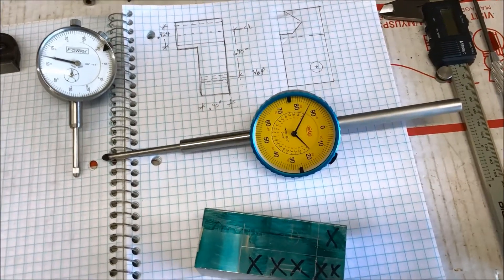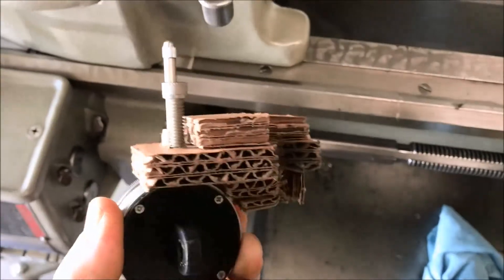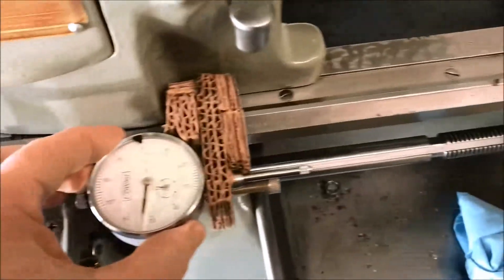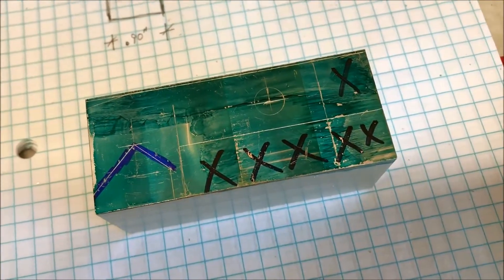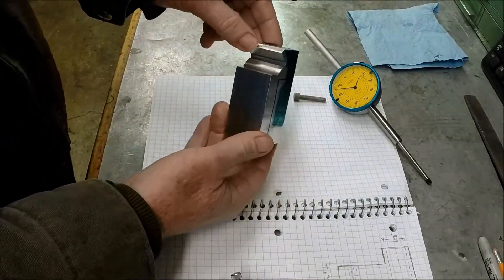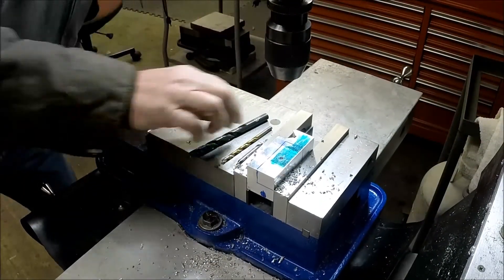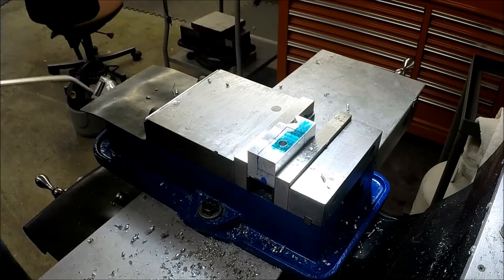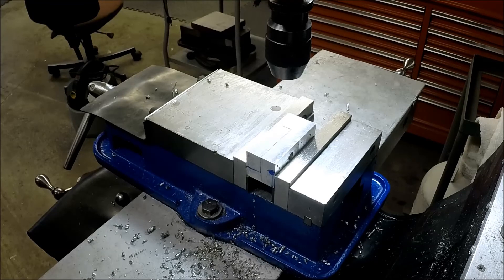South Bend Lathe Travel Dial Stop - Part 1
Follow along, I need a travel dial / carriage stop for my South Bend 10L Lathe. This is a build on the fly project, so no telling what we'll end up with.